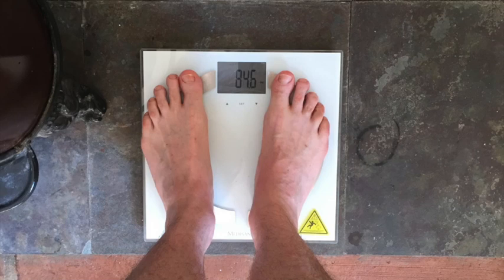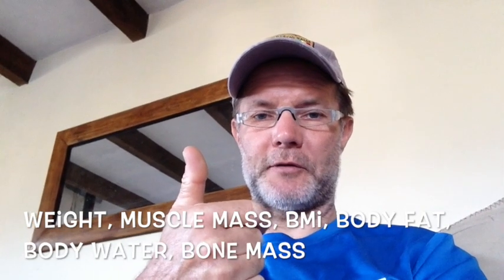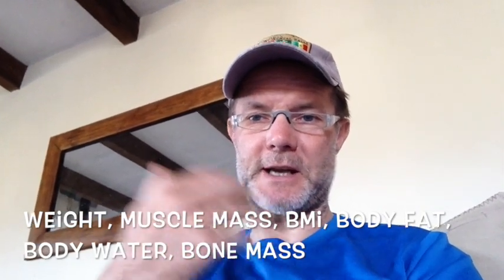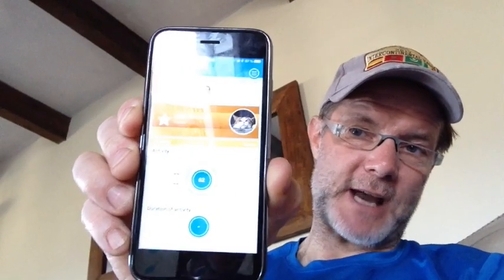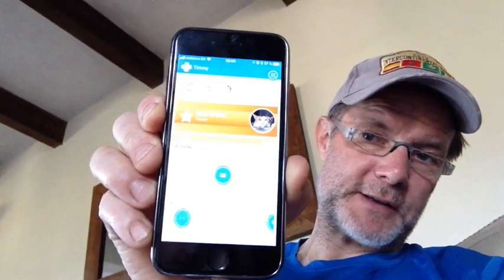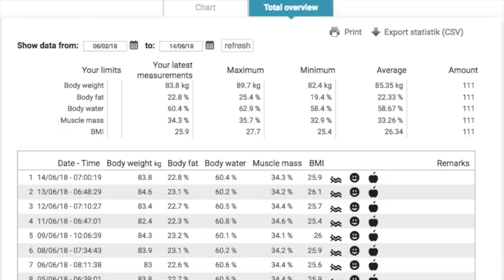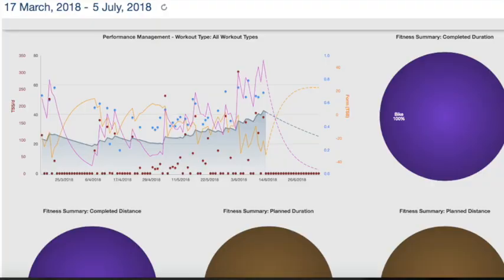Shankers Road to Perdition #1 The Technology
How we are using technology to monitor and improve our performance. Team Shankers